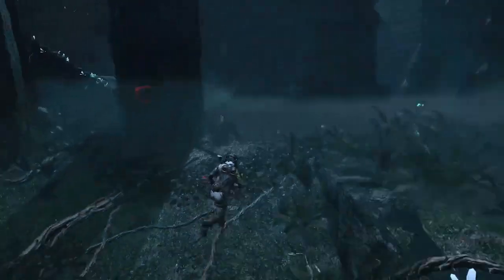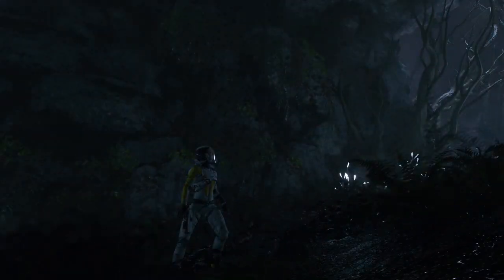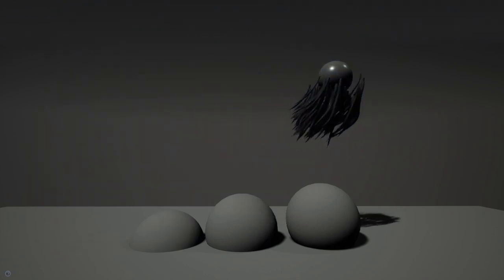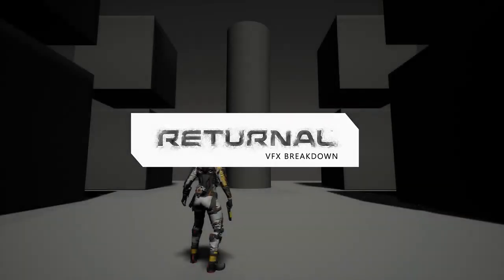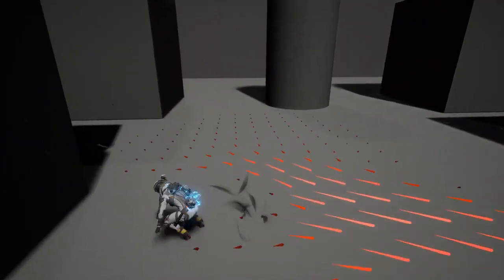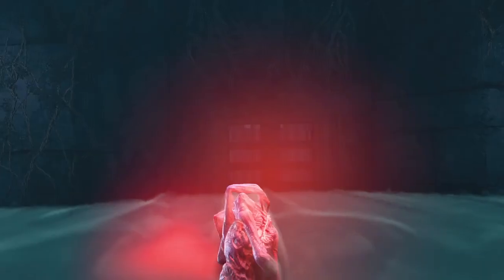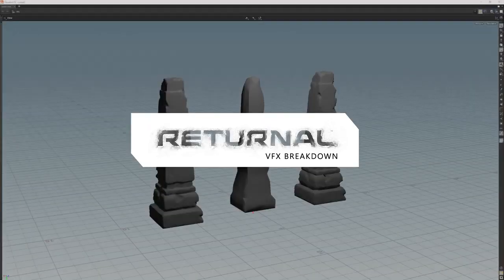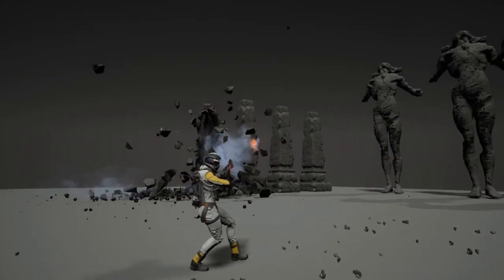Returnal VFX Breakdown PS5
Take a fascinating look at the evolving VFX magic that brought Returnal to life in this brand new deep-dive from developer Housemarque.